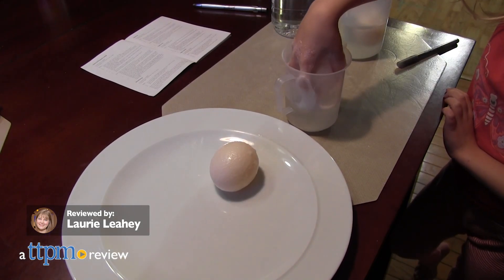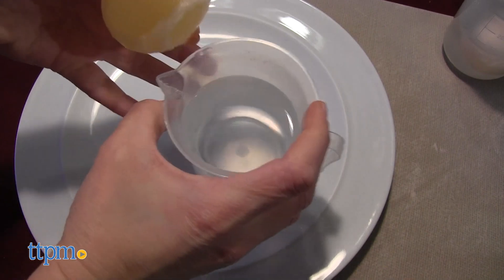Just Add Egg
Just Add Egg will make you egg-cited for science! To perform the 14 STEAM activities in this kit, all you need is an egg and the kit's contents! You can make naked and disappearing eggs, shrink an egg, dye an egg, and so much more!  For full review and shopping info

Today TTPM is reviewing Just Add Egg from Griddly Games. To perform the 14 science experiments in this STEAM kit, you just add an egg! Follow the instructions to dye eggs, make an egg disappear, make chalk out of egg shells, and more. This science toy gets kids thinking creatively and having fun while learning science concepts. Find out more in this video review!